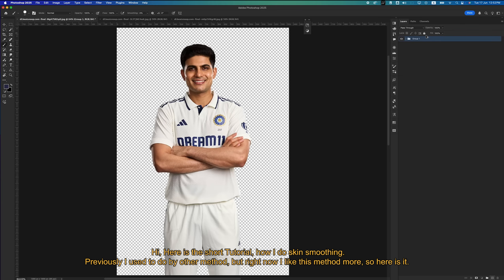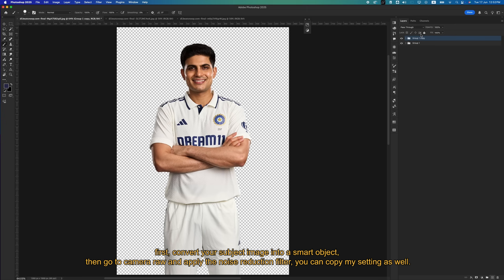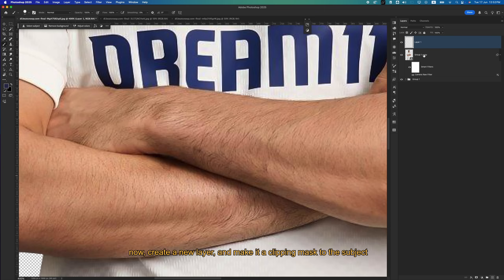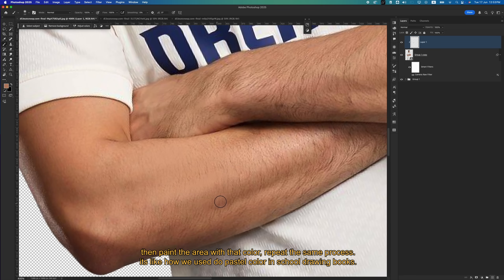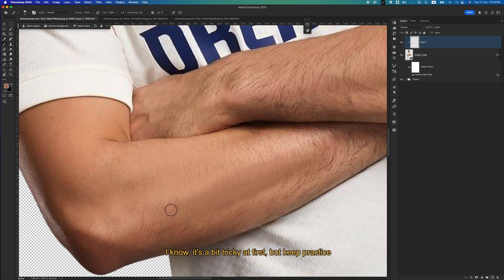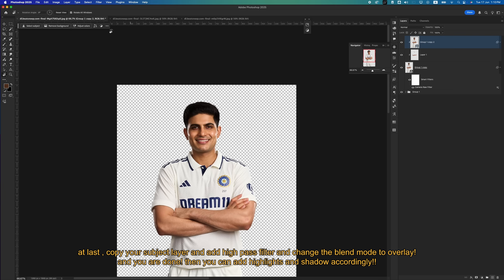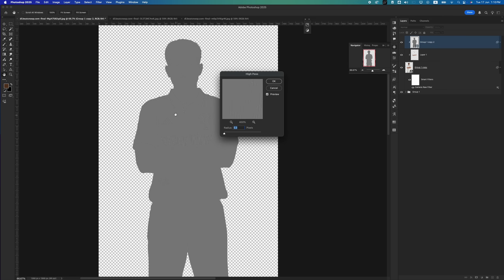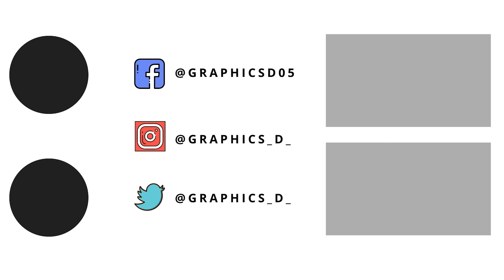Advance *SKIN SMOOTHING* Technique in Photoshop | Sports Designing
[PC Specs]

My Setup:
Macbook Pro
Asus VivoBook
My Graphic Tablet
Xp Pen Deco Pro MN
XP-PEN Deco Mini 7
XP-Pen Artist 13.3 Pro

🙇‍♂️About Me:
Currently Working For Engage Digital Partner
I also worked with 433 and Italian Football TV, as well as Indian Football, I-League, Chelsea, and multiple IPL teams.